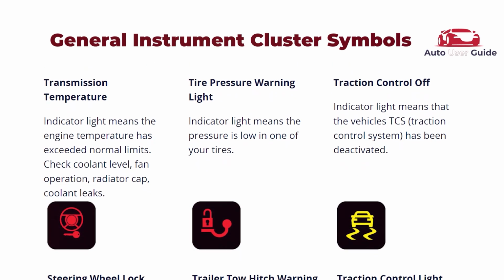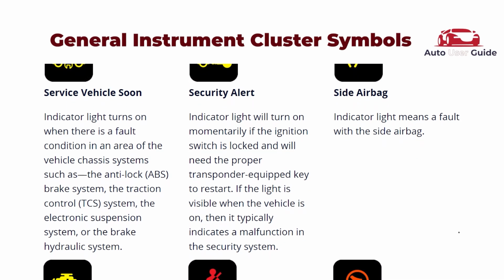FORD ESCAPE 2024: Cluster & Dashboard Warning Indicators User Manual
Welcome to the 2024 Ford Escape Cluster & Dashboard Warning Indicators User Manual! In this video, we will guide you through the dashboard warning lights and cluster indicators specific to your 2024 Ford Escape. Learn what each light means and how to respond to them to ensure your vehicle stays in top condition.

What’s covered in this video:

A detailed overview of the cluster and dashboard warning lights in the 2024 Ford Escape.
What each indicator means and what actions to take when one lights up.
Key warning indicators, such as check engine light, battery warning, oil pressure, tire pressure, and more.
How to interpret and handle the most common warning lights to avoid costly repairs.
Helpful tips for maintaining the health of your 2024 Ford Escape and ensuring it stays on the road for longer.
This user manual is essential for 2024 Ford Escape owners to better understand their vehicle’s systems and keep it running smoothly.